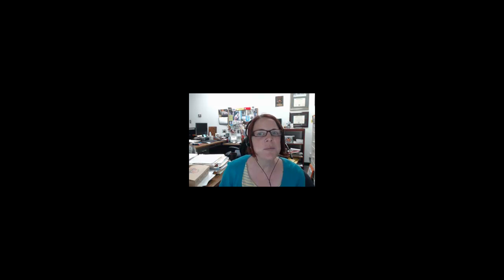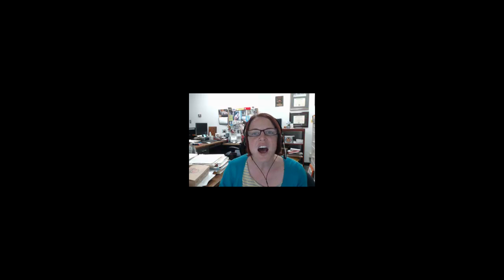Welcome to LIBI 100!